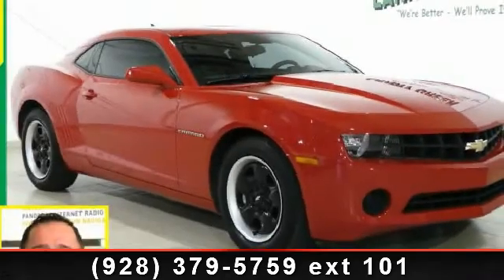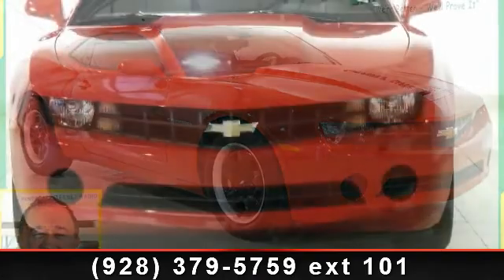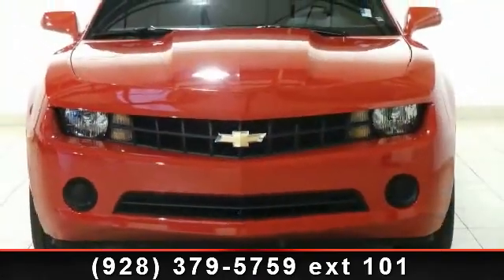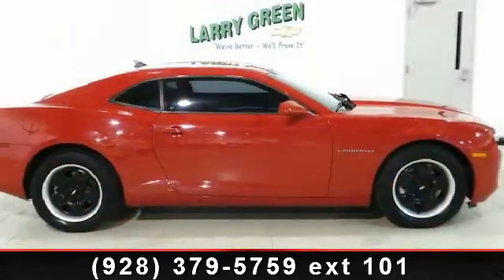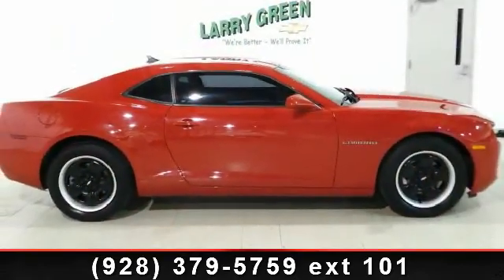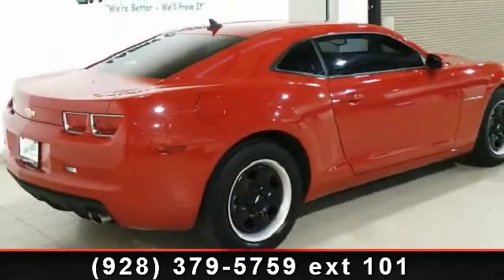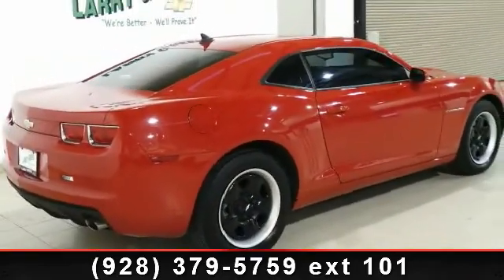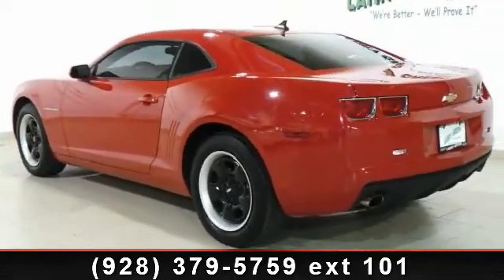2010 Chevrolet Camaro - Larry Green Chevrolet - You're Appr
Safe and reliable, this pre-owned 2010 Chevrolet Camaro LS makes room for the whole team and the equipment. It has the following options: Transmission, 6-speed manual, XM Radio is standard on more than 50 2010 GM models, including three trial months of service. XM turns your world on with commercial-free music channels for virtually every music genre, all in amazing digital quality sound. Turn on your favorite sports, the biggest names in news, Talk and Comedy, family programming, exclusive concerts and original music series, wherever you go from coast to coast. Everything worth listening to is now on XM (XM service available only in the 48 contiguous United States and the District of Columbia. XM Radio subscription required and sold separately after trial period. Fees, taxes, and an one-time re-activation fee, may apply. Subscriptions governed by XM Customer Agreement available at xmradio.com. All fees and programming subject to change.